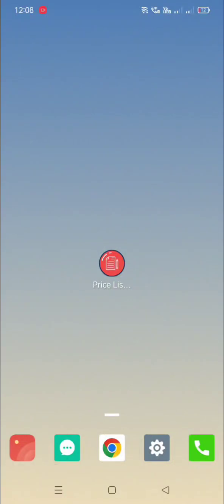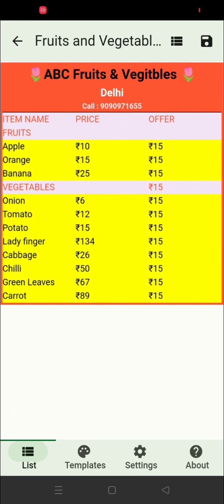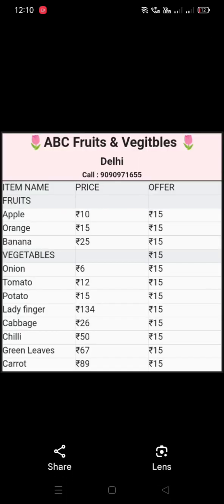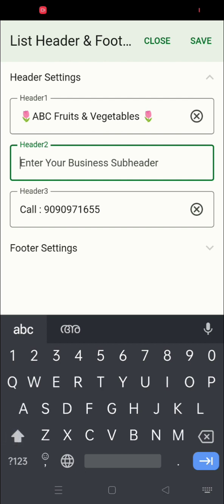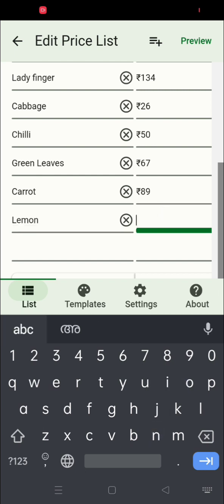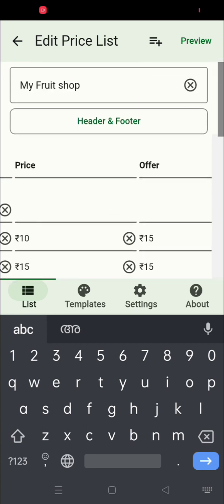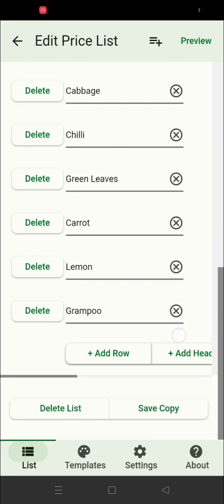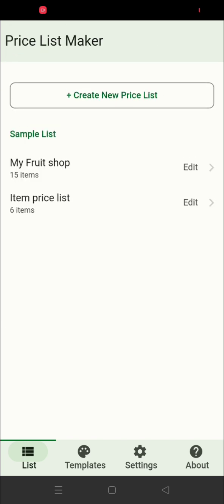How to create Price List using Price List Maker android app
Android app Price List Maker. How to create a price list